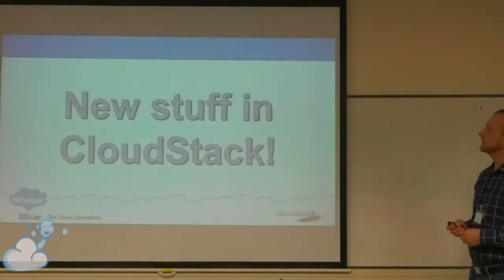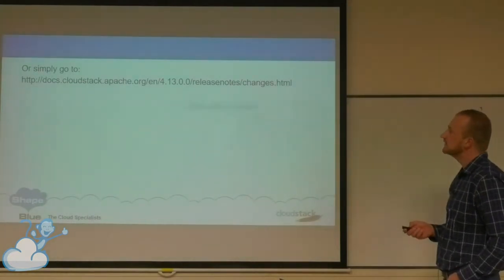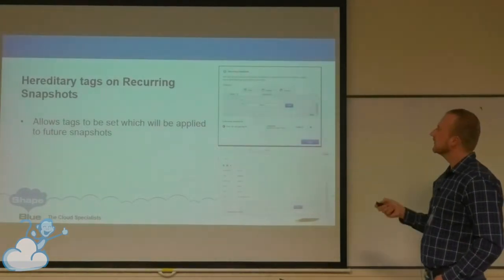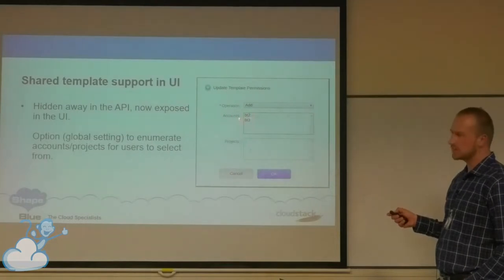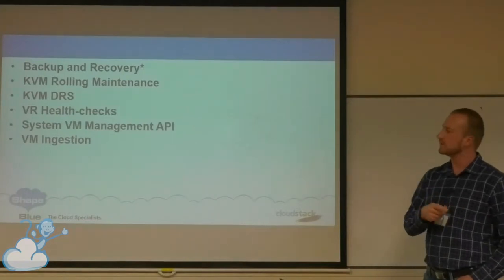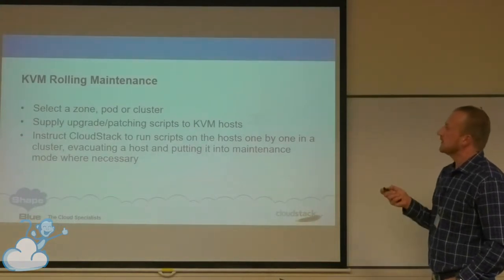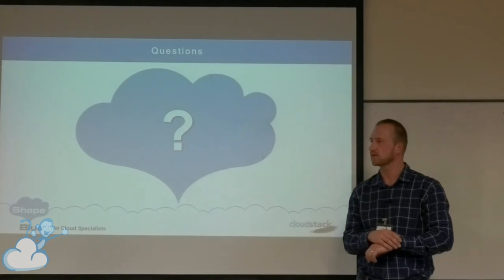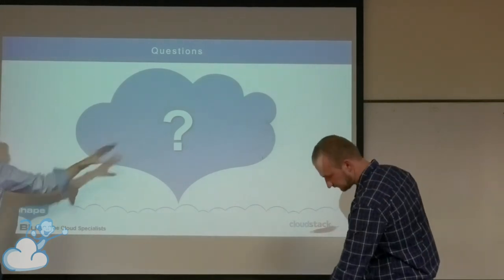#38 | New Stuff in CloudStack | Andrija Panic